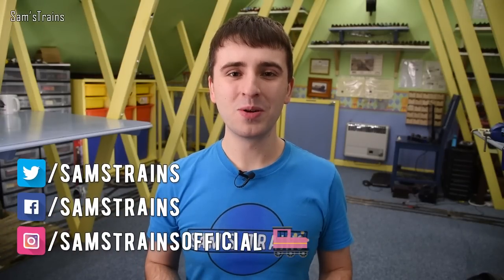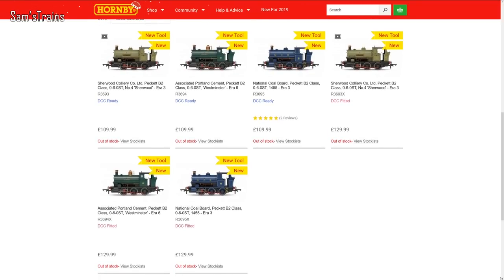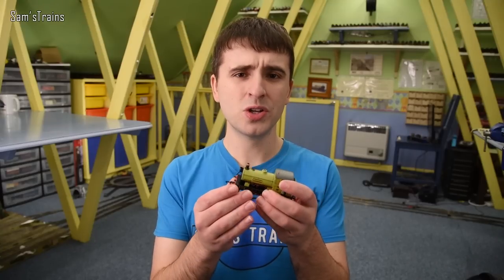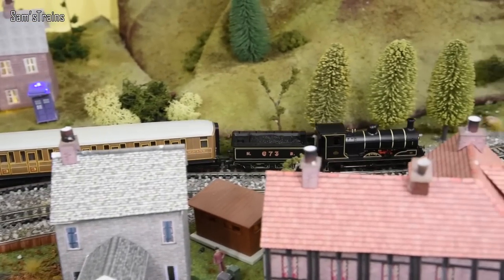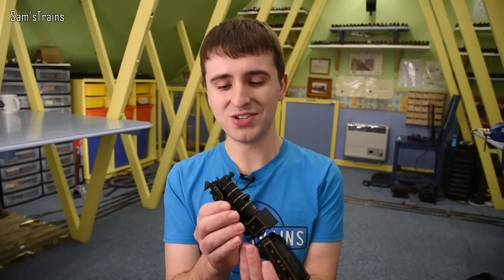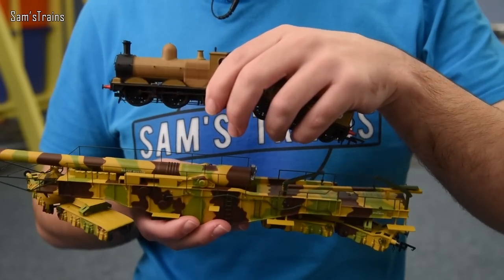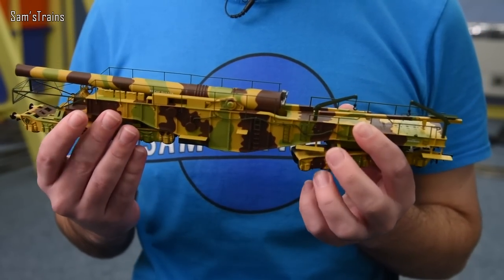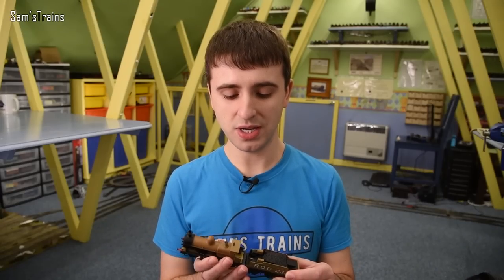The Best Model Trains of 2019